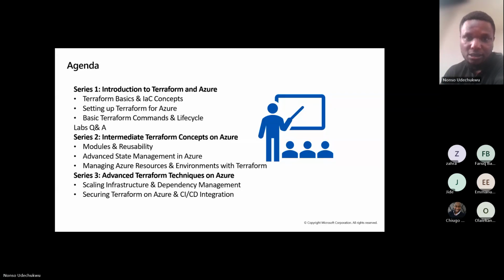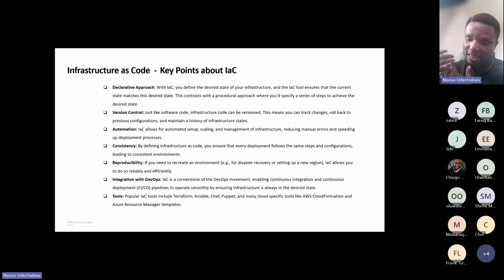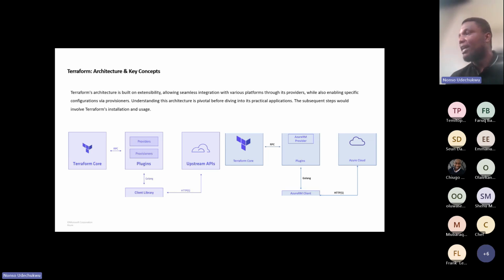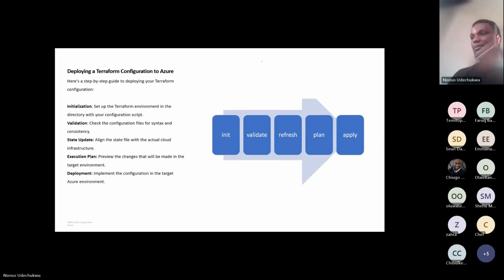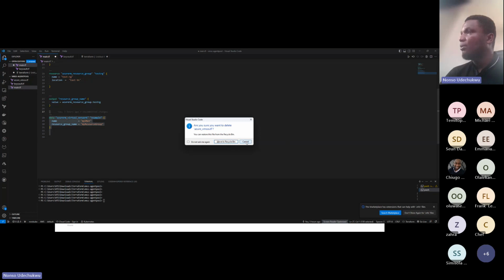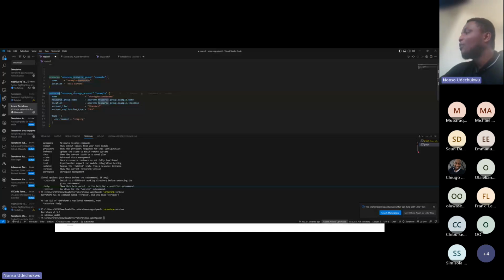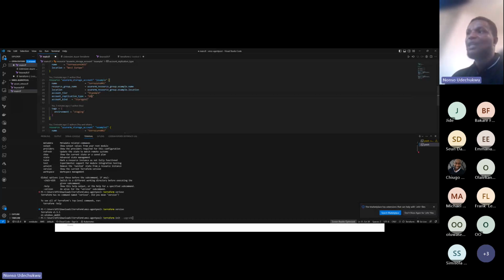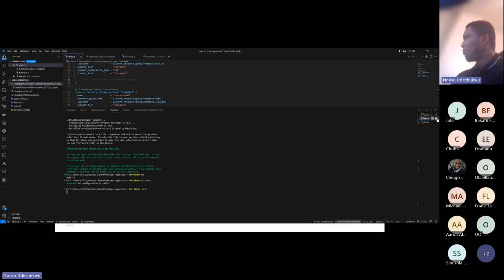Terraform on Azure. Webinar Series: Terraform on Azure - From Basics to Mastery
Description:

Join us for an enlightening 3-part webinar series on "Terraform on Azure". Whether you're a beginner looking to understand the basics or an expert aiming to sharpen your advanced techniques, this series promises a comprehensive dive into the world of Infrastructure as Code (IaC) with Terraform on Azure.

What to Expect:

Interactive Sessions: Each webinar is designed to be interactive, blending theory with hands-on demos. We will guide you through real-world scenarios, ensuring you gain practical insights.

Q&A Segments: At the end of each session, we've dedicated time for you to ask questions. This is your chance to clarify doubts, share experiences, and learn from others' queries.

Networking Opportunities: Connect with like-minded professionals, share experiences, and expand your network in the field of cloud

infrastructure.

Agenda:

Series 1: Introduction to Terraform and Azure

Terraform Basics & IaC Concepts

Setting up Terraform for Azure

Basic Terraform Commands & Lifecycle

Series 2: Intermediate Terraform Concepts on Azure

Modules & Reusability

Advanced State Management in Azure

Managing Azure Resources & Environments with Terraform

Series 3: Advanced Terraform Techniques on Azure

Scaling Infrastructure & Dependency Management

Securing Terraform on Azure & CI/CD Integration